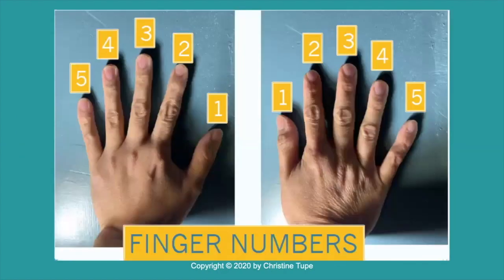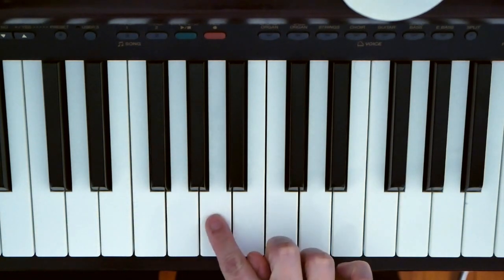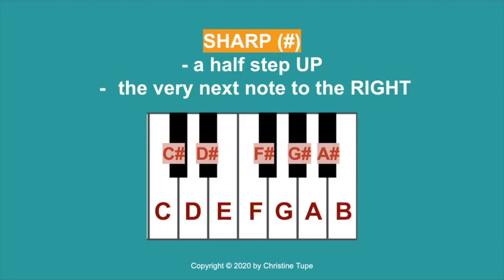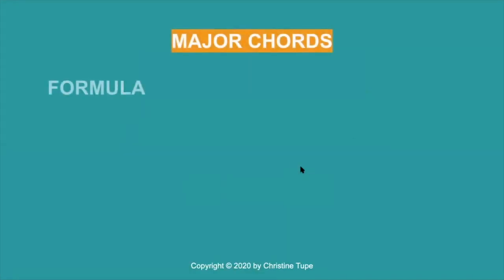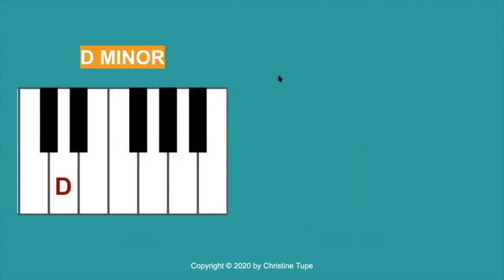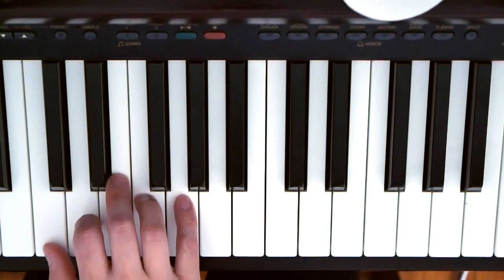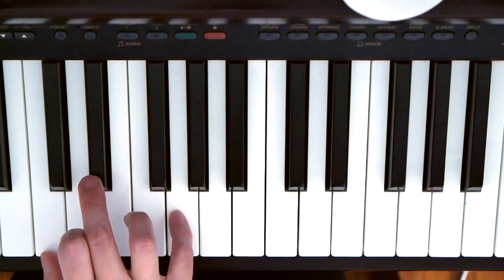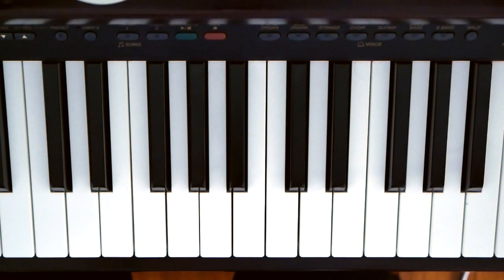Play the Keyboard Day 1 Challenge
Welcome to Day One of our Play the Keyboard 5 Day Challenge! Let’s hit the ground running.

Today I’ll show you how to:

* Identify your fingers

* Identify the names of the white keys on the keyboard

* Play major and minor chords on the white keys with your right hand

The foundational work you do today—learning the formula for major and minor chords —is the first step in kickstarting your keyboard playing.

DON'T FORGET TO:
1. Get your free worksheet download by joining the challenge

2. Join our Facebook Group so you can share your videos of you applying the exercises and also garner support from other people trying to learn with you